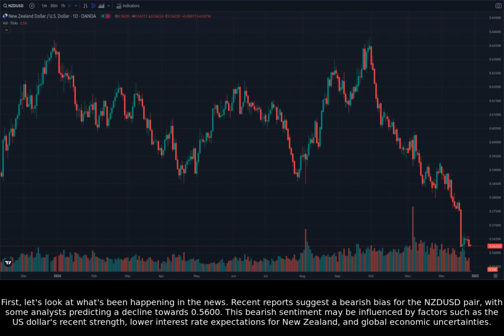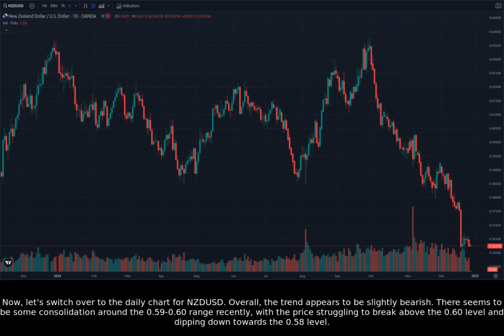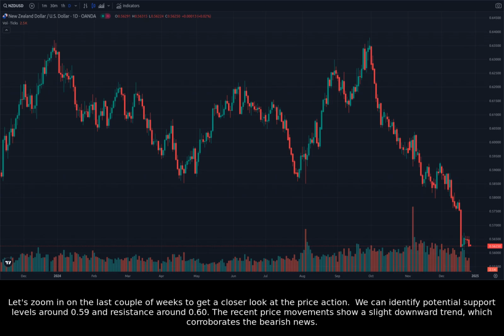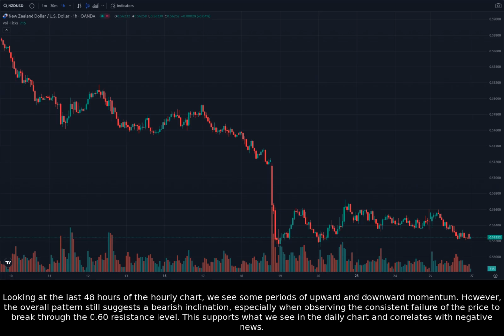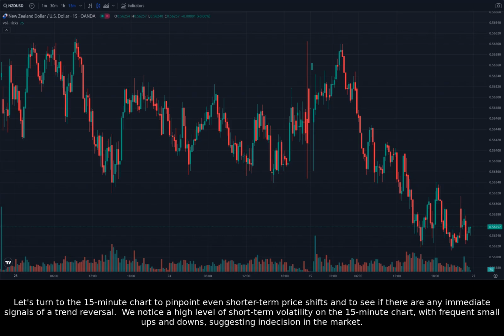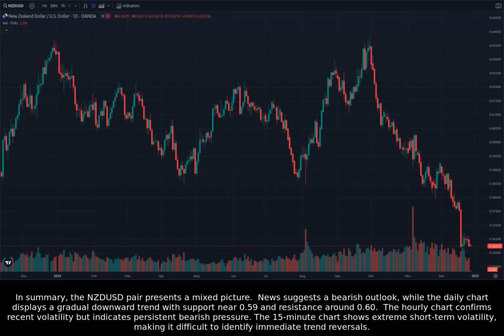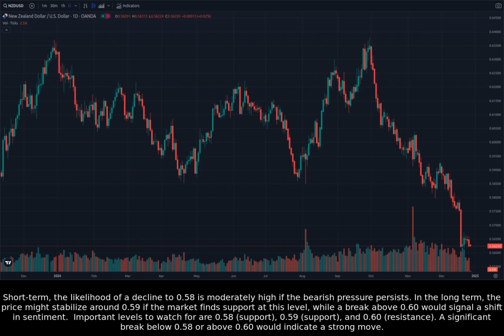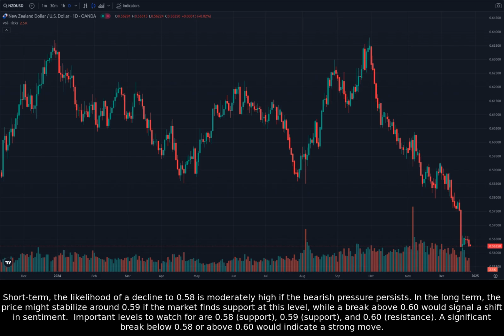NZDUSD Price Prediction: Chart & News Analysis - December 26, 2024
Welcome back to Explain The Charts! In today's video, we're diving deep into the NZDUSD market. We'll analyze the latest news and events impacting the New Zealand dollar against the US dollar, providing you with context for our technical analysis.  Get ready for an in-depth look at the daily, hourly, and 15-minute candlestick charts, covering key trends, support and resistance levels, and potential reversals.  By the end, you'll have a comprehensive understanding of the current market sentiment and be better equipped to make informed trading decisions for both the short and long term.